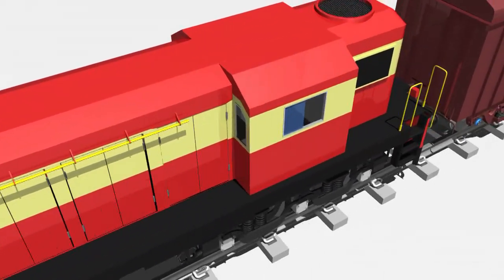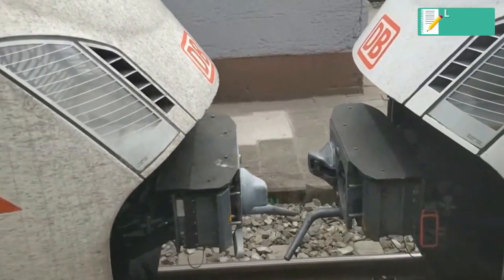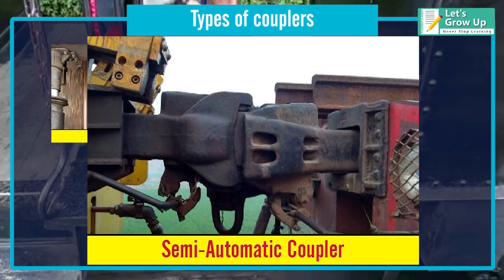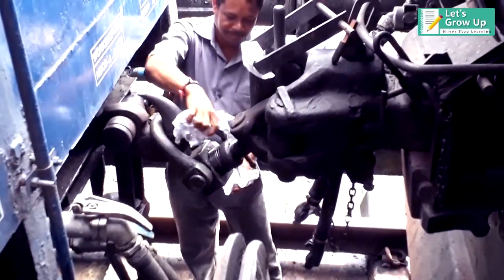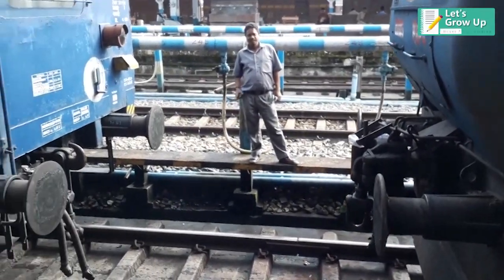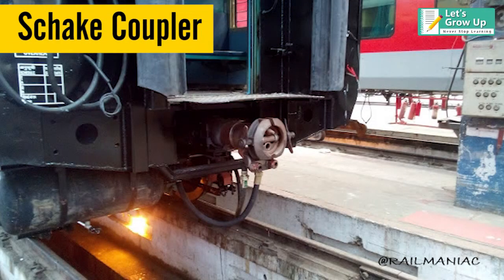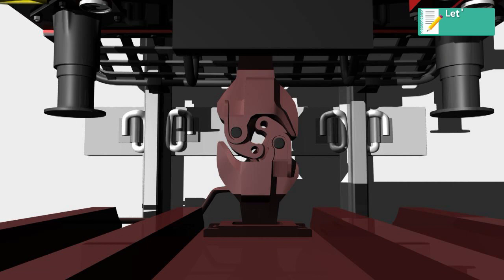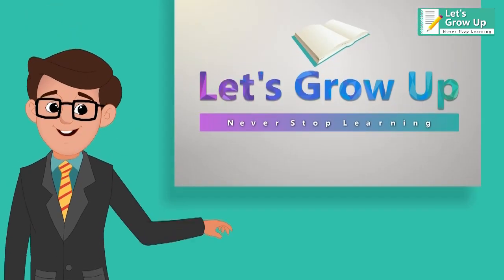Railway Coupler Overview | Coupler explain worldwide | Types of Railway Coupling | What is Coupler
Friend, in this video you will get a full idea about the Railway coupler worldwide. If you think this video is helpful, please share it to help others.

bell-and-hook coupler
willison coupler on South African
railway coupler overview
what is a railway coupler
wow railway coupler works
railway​ fastening system
KPOfastening system
types​ofthefasteningsystem
europian​ fastening system
african​railwayfasteningsystem
SKL​clips
SKL1 | SKL 3 | SKL 12 | SKL 14 | railway​ fastenings and joints
crossing​nose
# SKL, KPO, Nabla, E-Clip
E Clip|SKL | KPO and Other Rail Fastening Systems
europian​railwaytrackcomponents
differents​typesofthefastening system
types​ of railway fastening
rail​fasteningsystem
KPO​clips
e​ clips
e​clipsfasteningsystem
railroad​trackcomponents
railway​jointsandsleepers
types​ofsleepers
diesel​loco
steam​locomotive
electric​locomotive
function​ofRailFasteningSystem